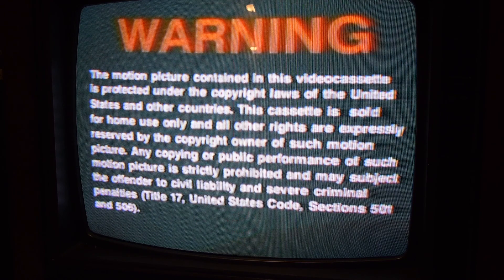That Old Feeling (1997) VHS Introduction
Here's the Opening for the 1997 VHS of That Old Feeling
And Here's the Order:

1. Warning Screen
2. Format Screen
3. MCA/Universal Home Video logo
4. Universal Pictures logo
5. The Bubble Factory logo